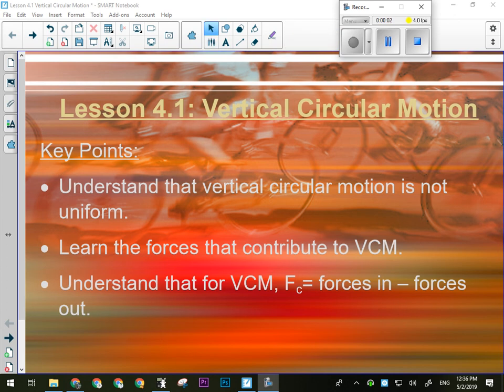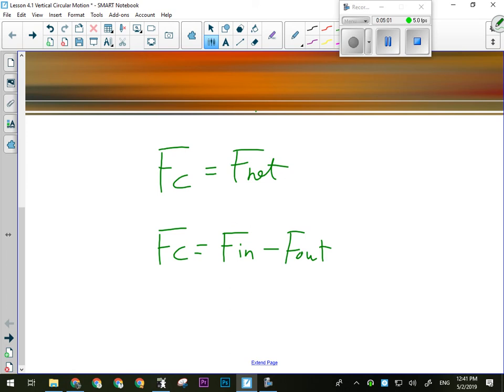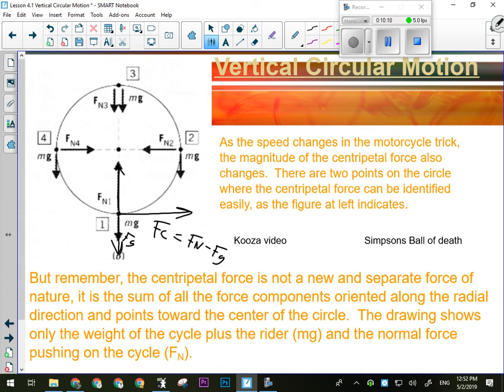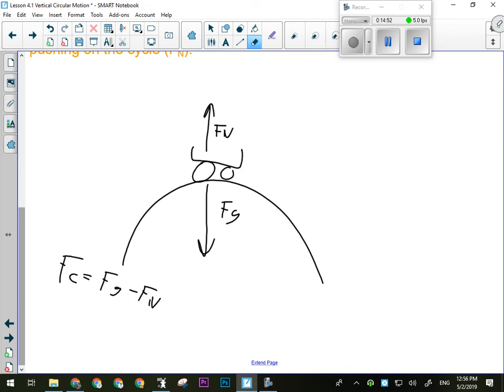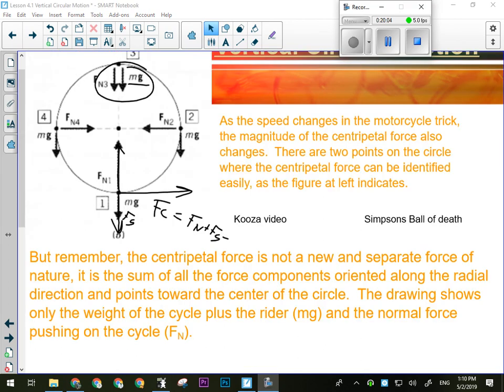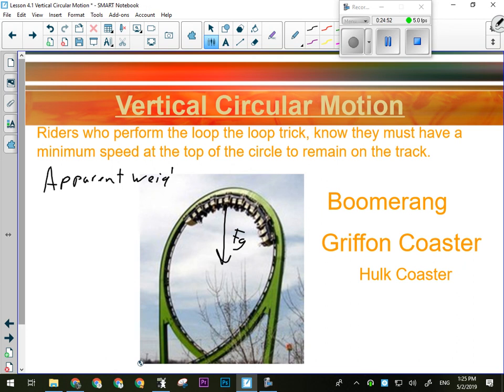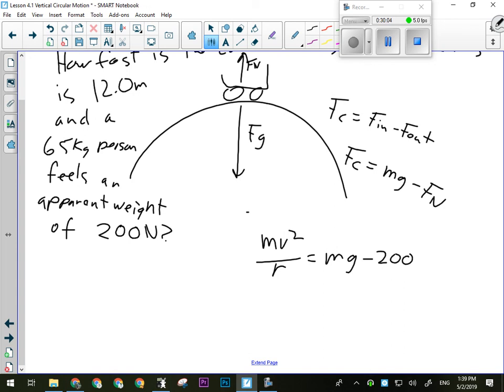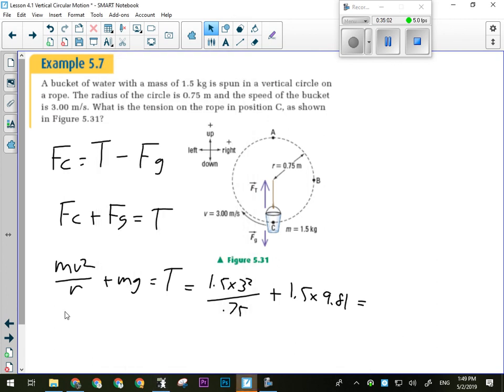Physics 20 | Vertical Circular Motion Part 1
Introduction to Vertical or non-uniform circular motion.